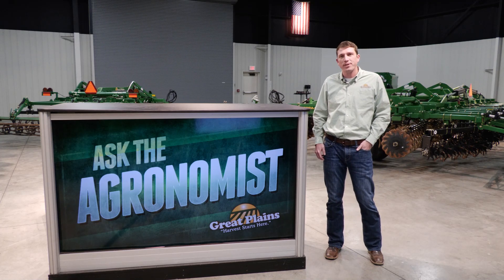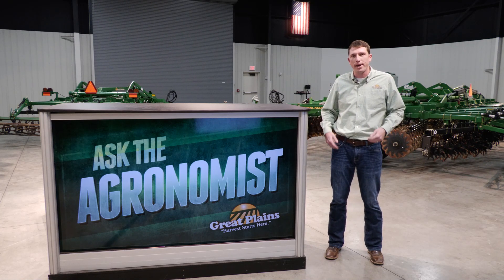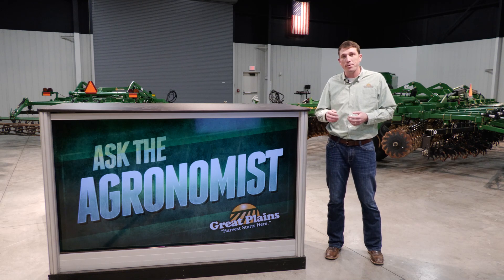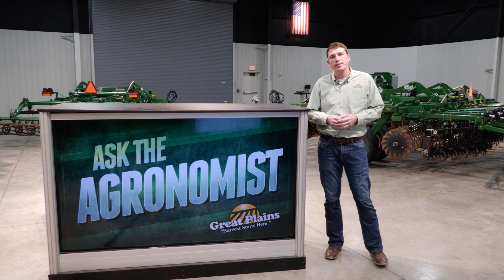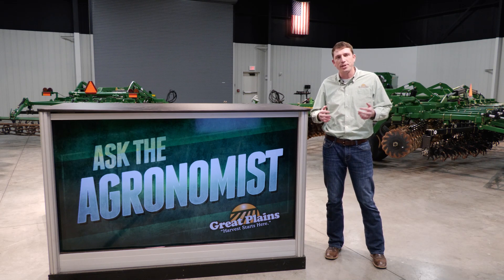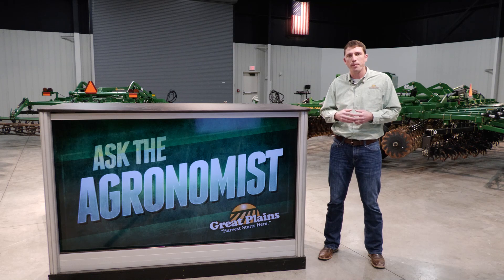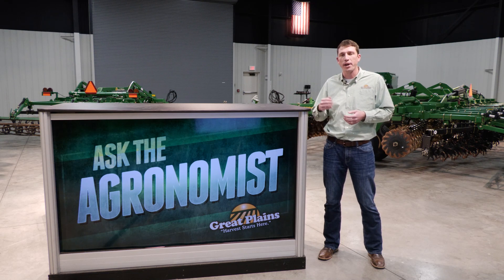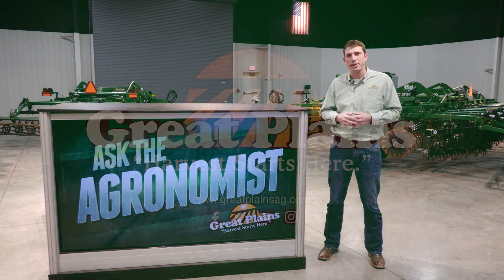Ask the Agronomist: What is Hybrid Tillage?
In a new segment called "Ask the Agronomist," Blake Bergkamp, our on-staff agronomist, shares the Great Plains definition of hybrid tillage.

If you have a question that you would like answered by our agronomist, please send us a direct message to one of our social media accounts, and your question will have the chance to be featured as part of our new series.